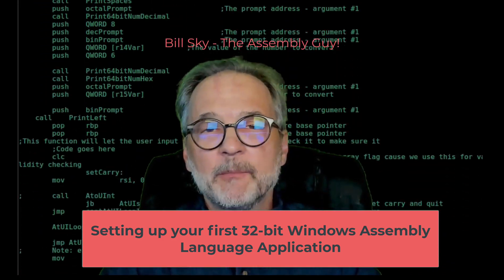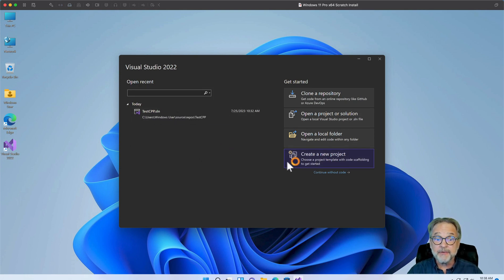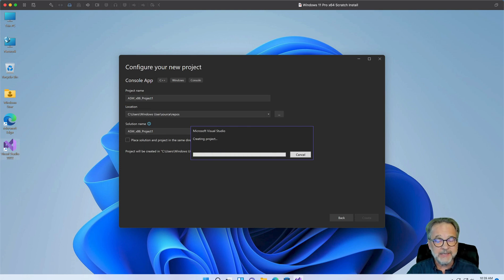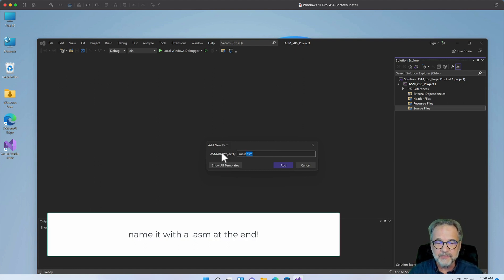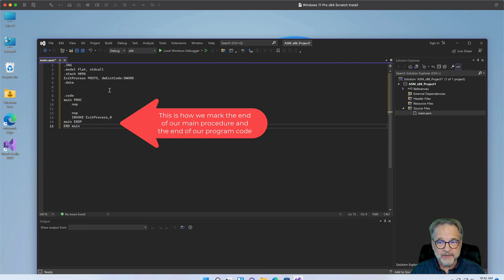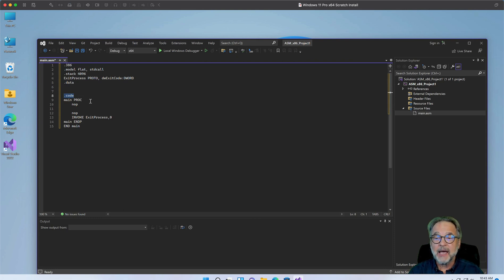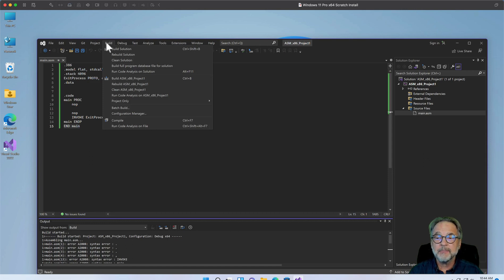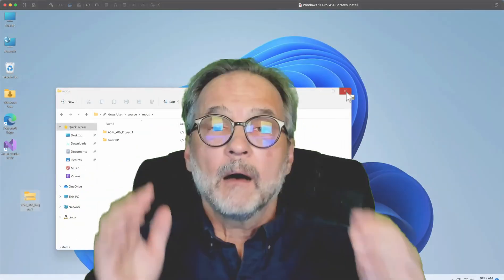Assembly 04: Setting up a 32-bit Visual Studio Assembler Application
This video will show you how to create a simple 32-bit assembly application in Visual Studio 2022 on Windows.  No functions, just the bare essentials.